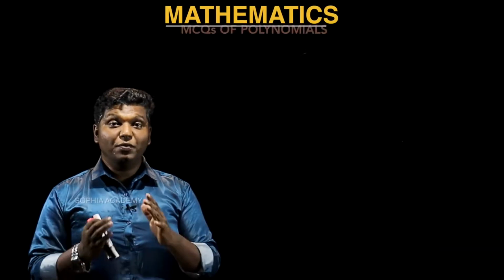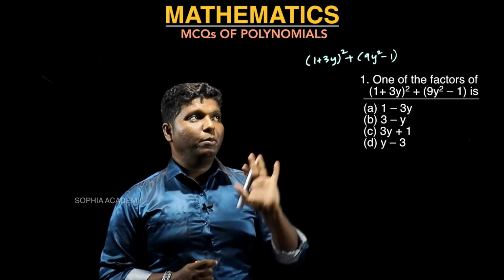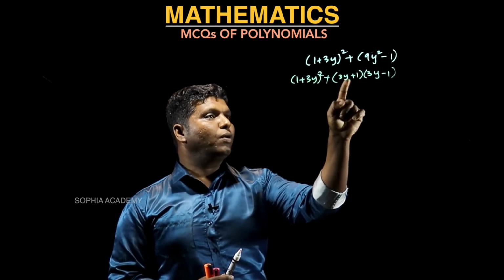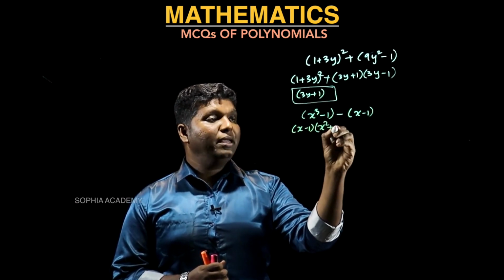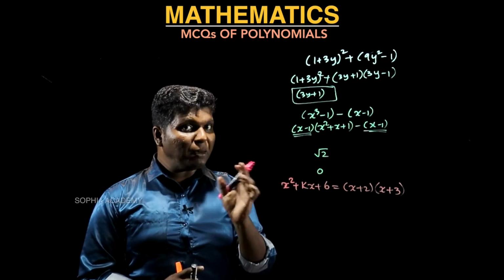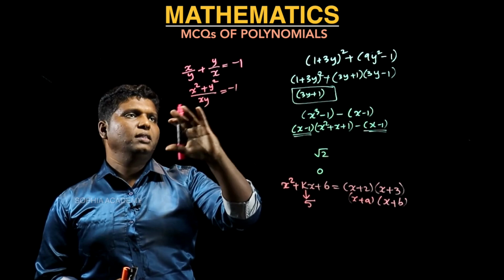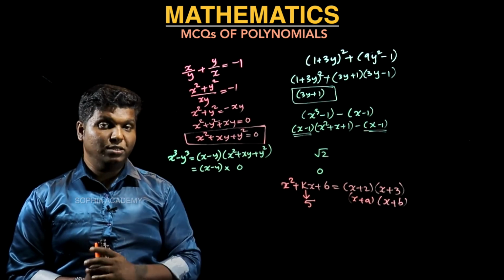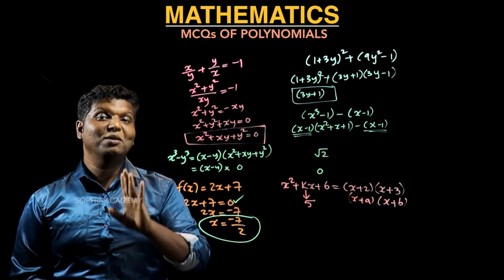CLASS 9 MCQ | POLYNOMIALS || SOPHIA ACADEMY